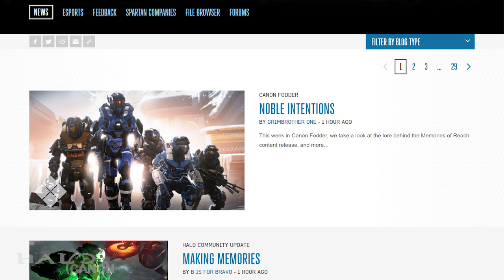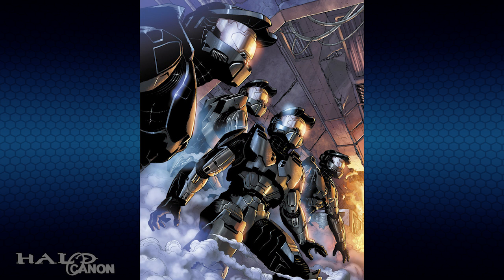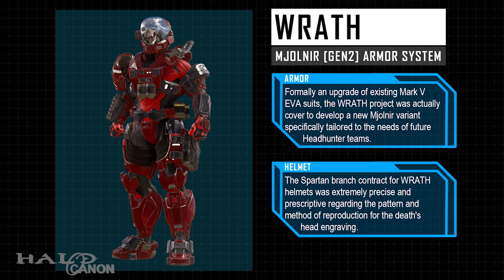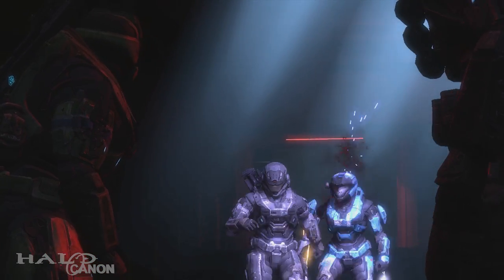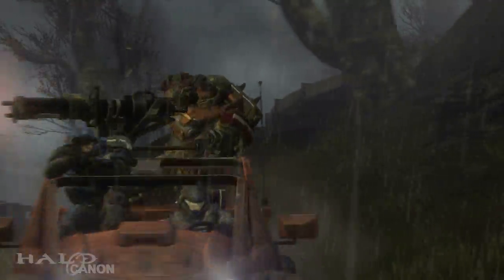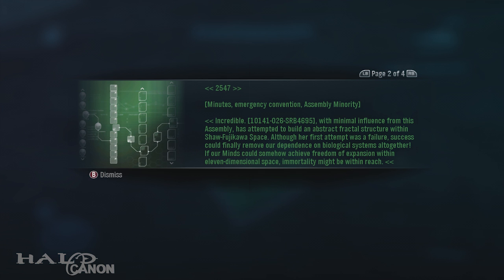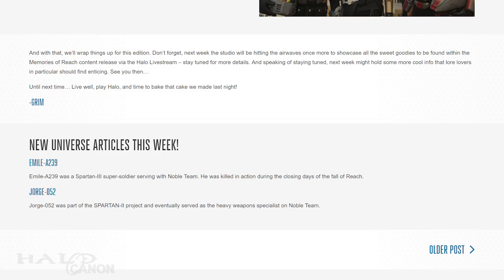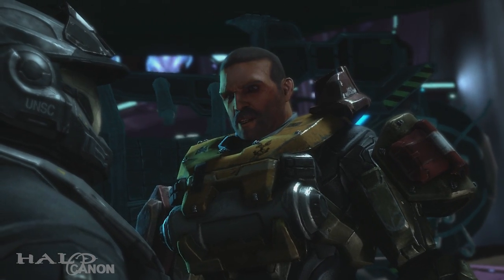Canon Fodder - Memories of Reach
This week, we look at the armor sets coming with the Memories of Reach update, and a very special surprise.